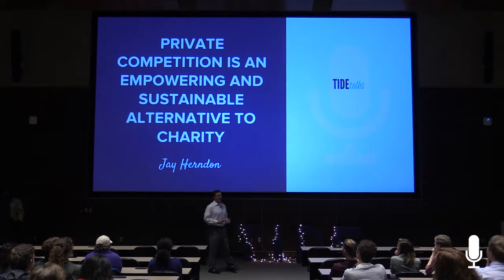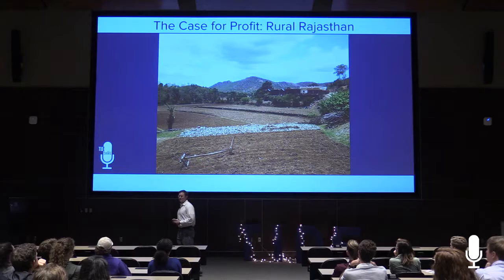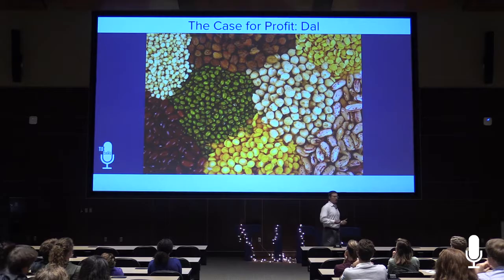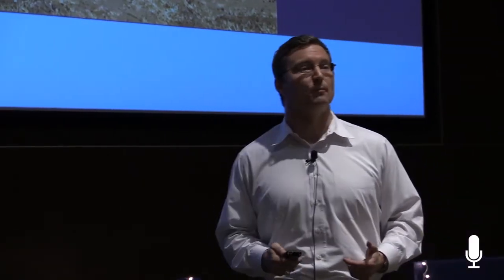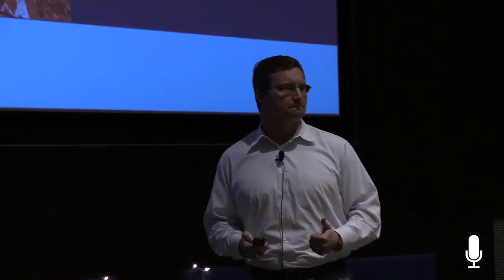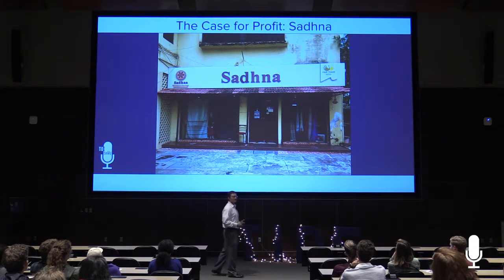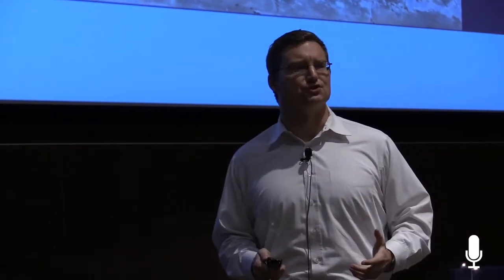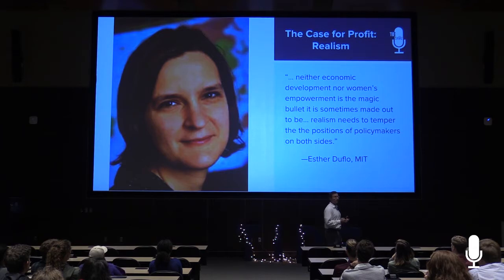Jay Herndon | Private Competition Can Be an Empowering and Sustainable Alternative to Charity